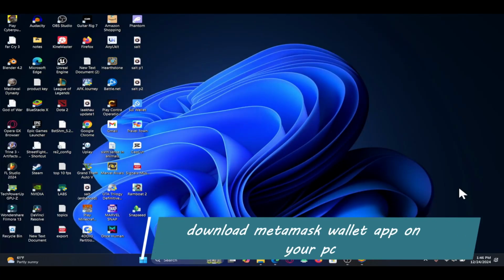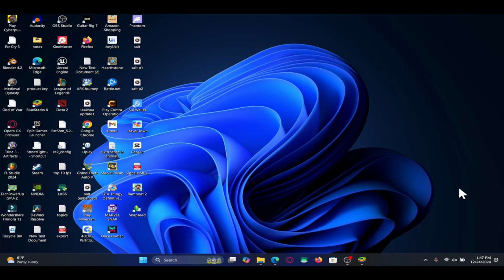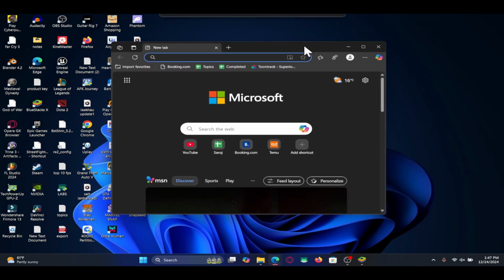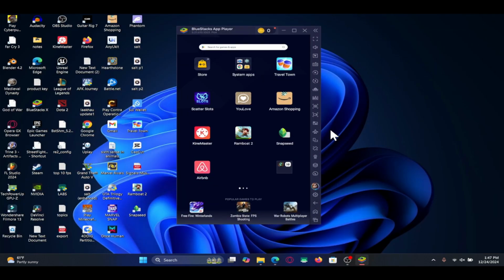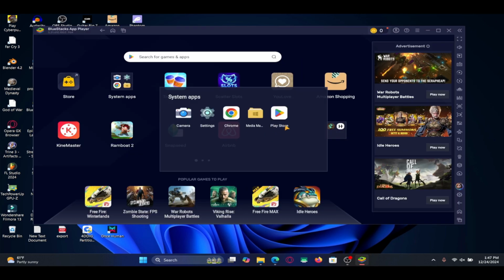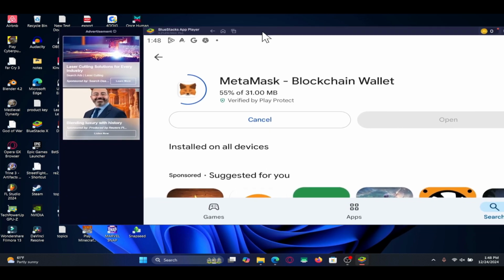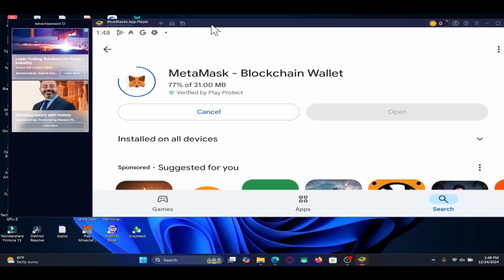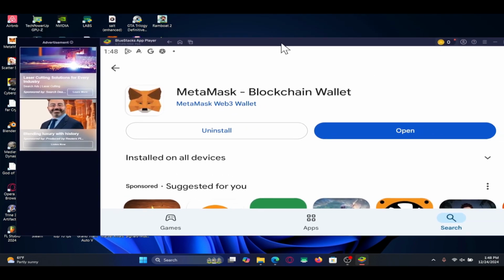How to Download and Install the Metamask Wallet App on Your PC? 2024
Learn how to download and install the MetaMask wallet app on your PC with this simple, step-by-step tutorial! This guide will show you how to set up MetaMask on your desktop, so you can securely manage your cryptocurrency assets and interact with decentralized applications (dApps). Start using MetaMask on your PC today and access the world of blockchain easily!